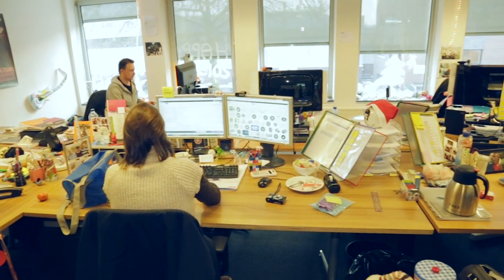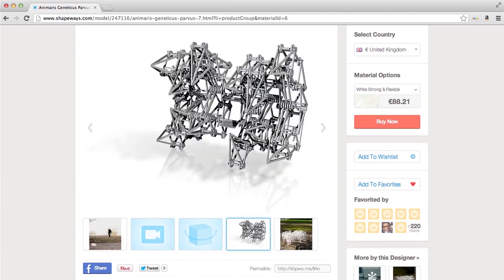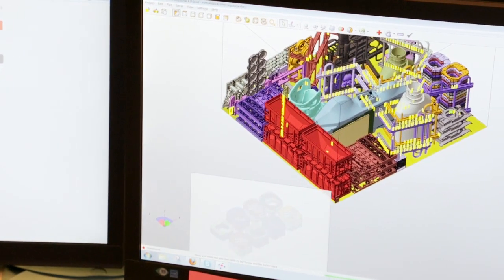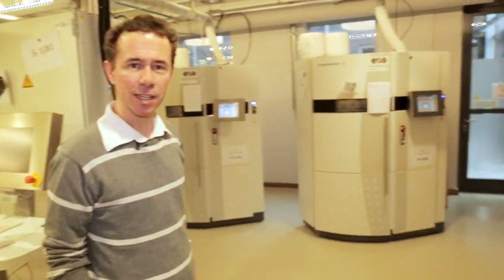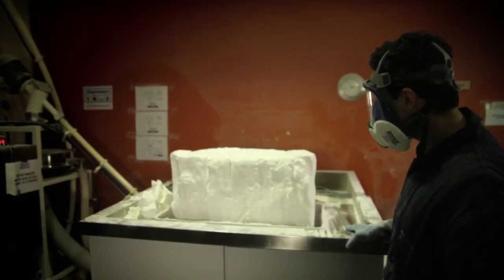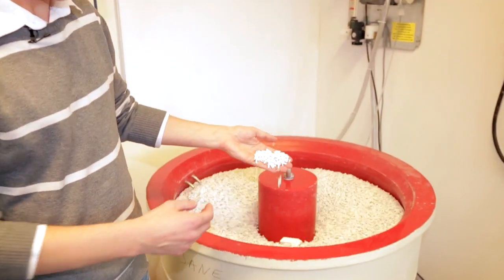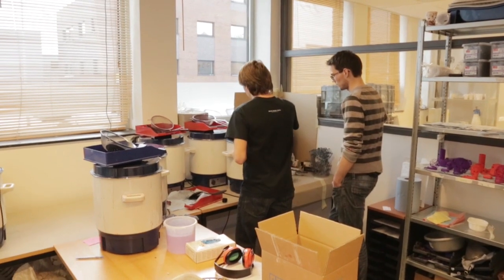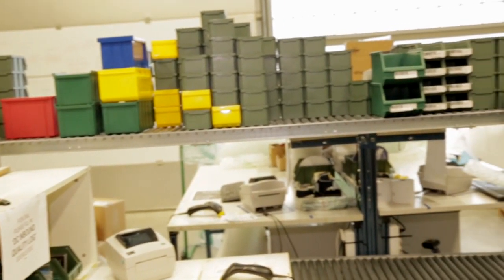"You can design anything and have it 3D-printed" - Bart Veldhuizen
Bart Veldhuizen, community manager at online 3D-printing service Shapeways, takes Dezeen on an exclusive behind-the-scenes tour of the company's Eindhoven print facility for the final instalment in our series of movies about additive manufacturing.

Shapeways is a website where customers can upload a 3D model and get it printed out and shipped to their front door. It also provides an online marketplace where designers can sell their 3D-printed designs, which Shapeways prints out and delivers to order.